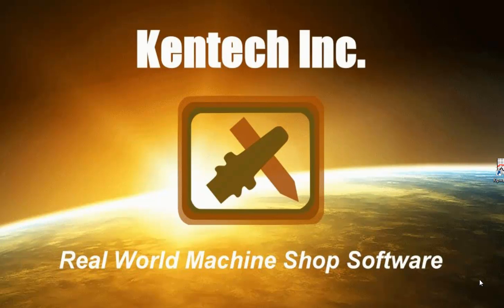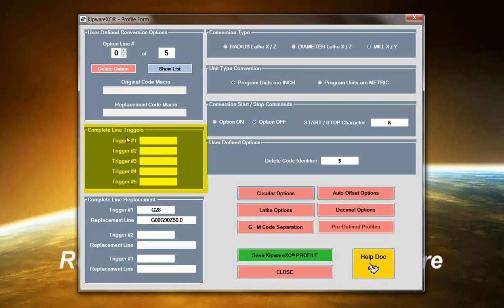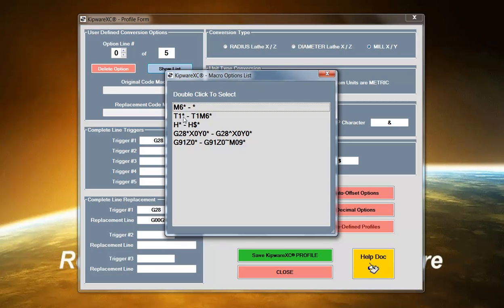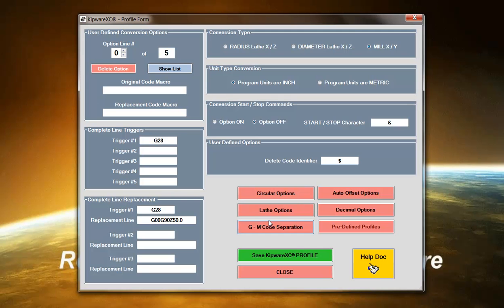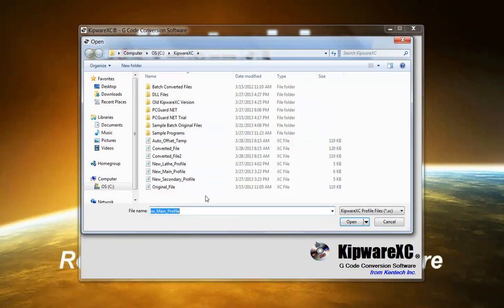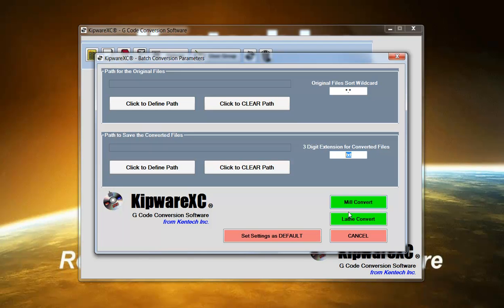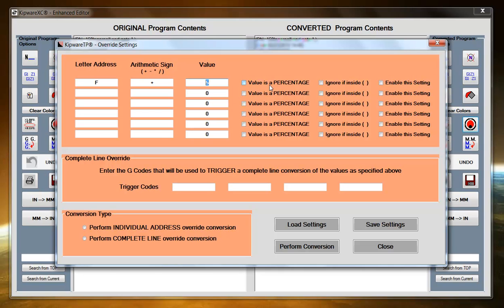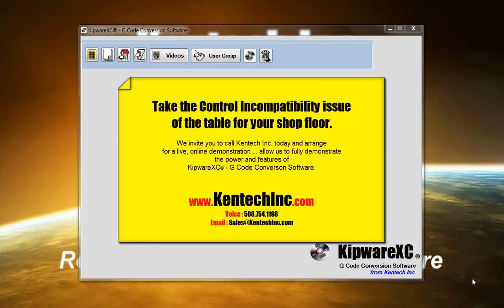KipwareXC - G Code Conversion Software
KipwareXC uses a mix of pre-defined and user defined conversion options to automatically convert G code files created and formatted for one machine and control into G code compatible with other machines and controls. Editing G code is sooo yesterday.